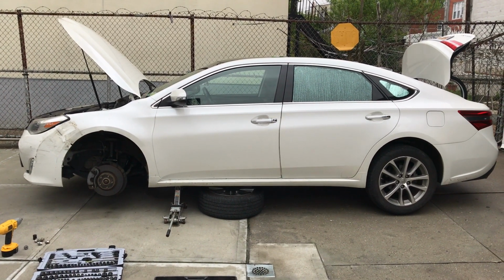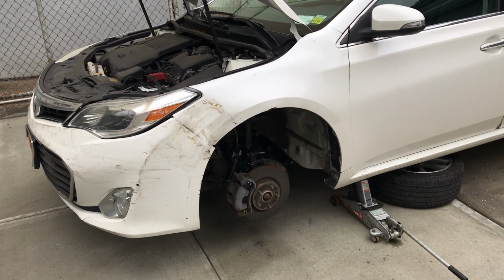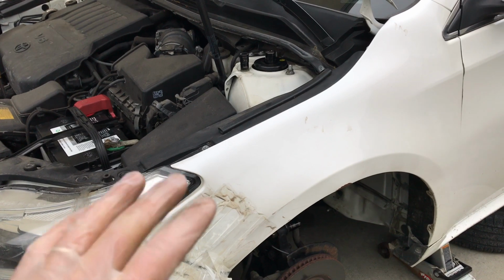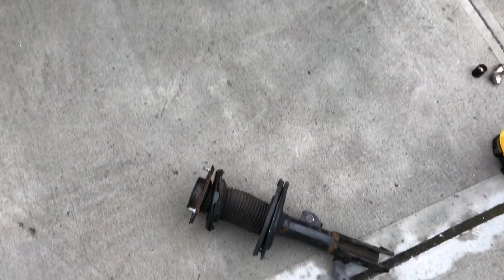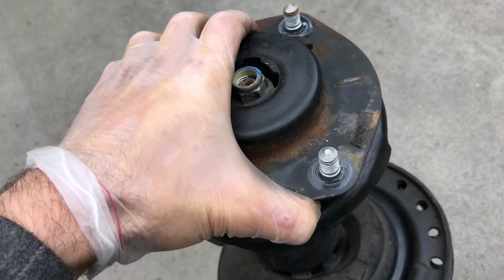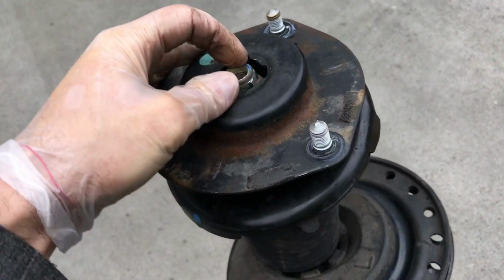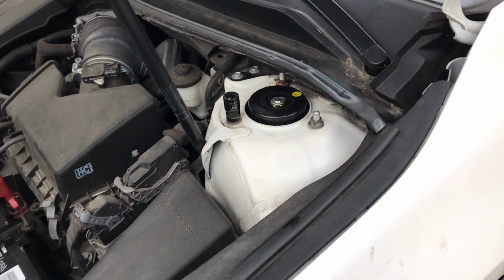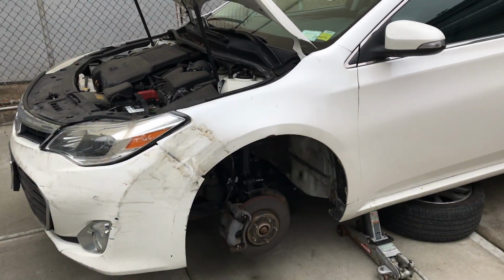Toyota Avalon shocks, strut, suspension clicking noise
Hi All,
You might have a different problem but it is worth to check it out.